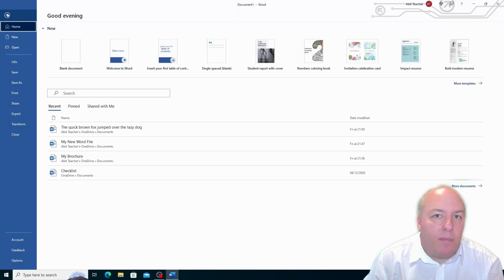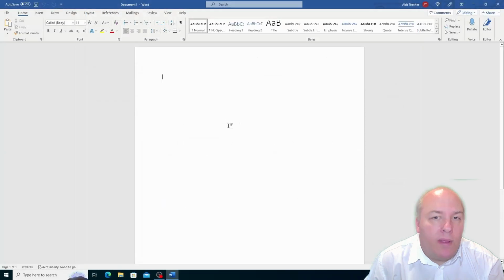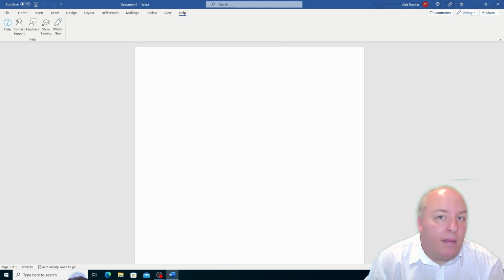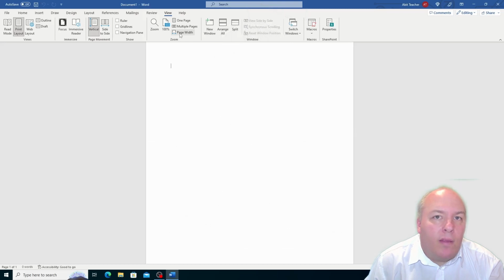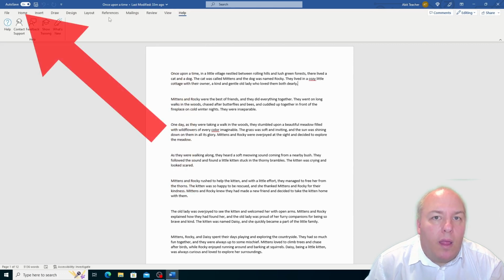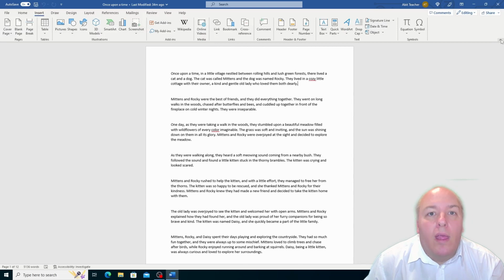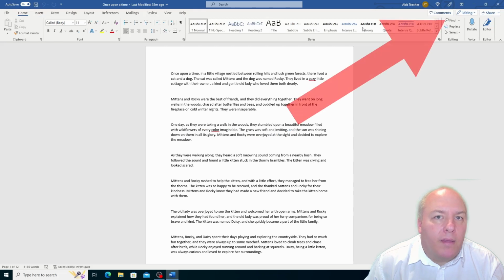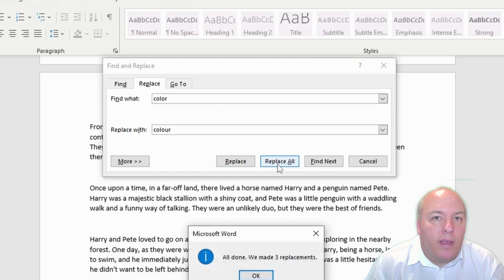Microsoft Word: Options, Help, Zoom and moving around, ICDL Plus Word Processing 1.2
Welcome back to Abit Academy! In this video, the second in our series covering all the topics of the ICDL Plus Word Processing syllabus, we'll be exploring working with documents.

In this video, we dive into the basic options that are set when Word is installed on your computer. We'll show you how to modify user names, default file locations, and other important information. We'll also explore how to use the built-in help system and navigate through a multi-page document using your mouse or keyboard.

We'll explain the Ribbon in Word, a powerful tool that makes it easy to access the most commonly used controls, and show you how to customize the Ribbon to suit your needs. We'll also cover how to use the Find and Replace tool to quickly navigate to a specific page or section in your document.

Chapters
00:00 Intro
00:33 Options
02:55 Getting Help
04:38 Zooming
07:21 Navigating Long Docs
08:42 The Ribbon
12:51 Find, Replace, Go to tool

2.5-4% Daily Interest with just 5 clicks